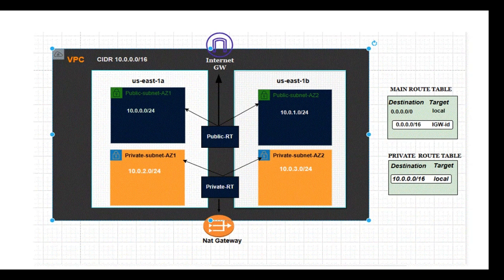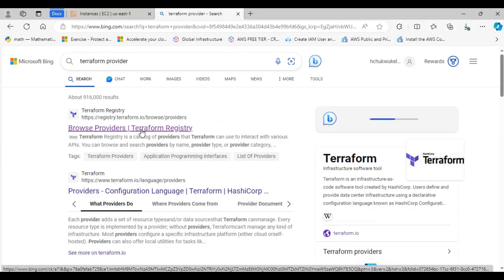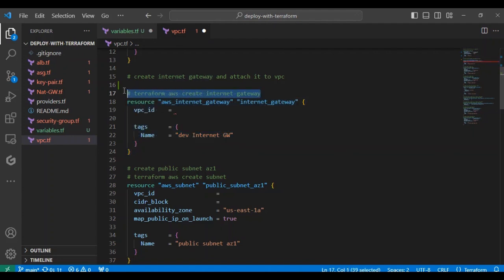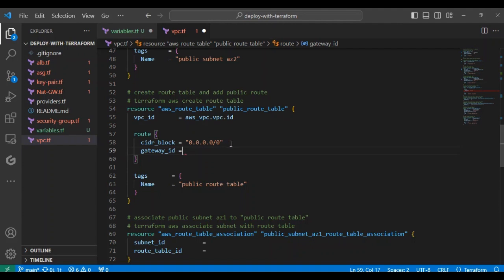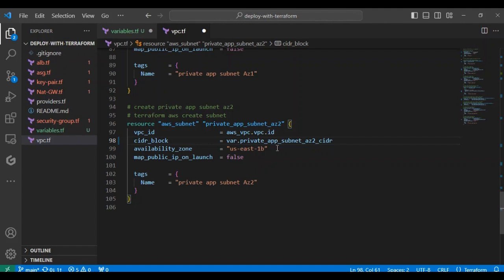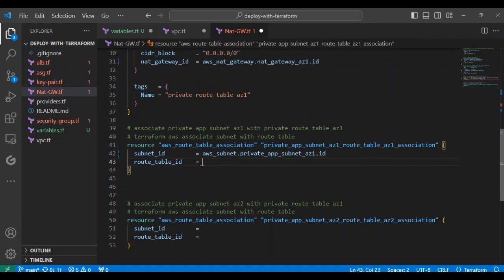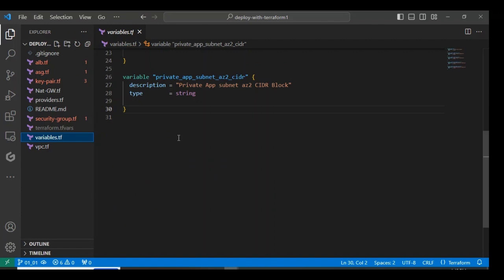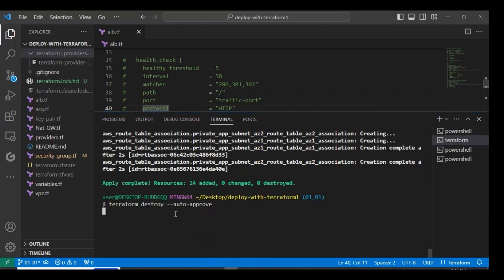Deploy A Custom VPC with Terraform from Scratch | AWS 2-Tier Architecture Network Solution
Learn to provision a complete AWS Virtual Private Cloud (VPC) using Terraform in this tutorial.

I have demonstrated how to create custom VPC, subnets, Internet Gateway, NAT gateways, Elastic IP addresses, and route tables—all with Terraform automation.

With step-by-step guidance, automate your cloud infrastructure deployment efficiently with Terraform.

This is Perfect for beginners and seasoned professionals alike, dive into the power of infrastructure as code with Terraform.